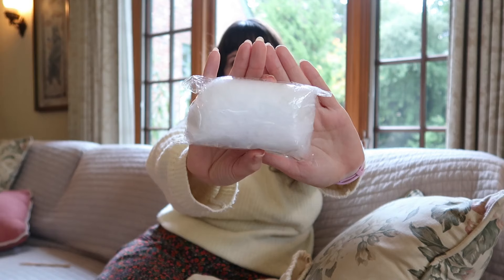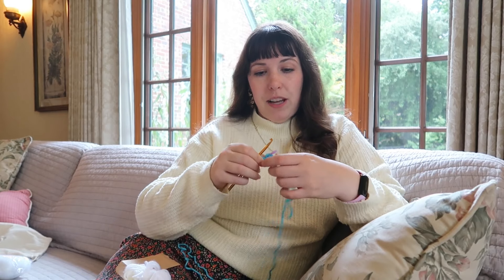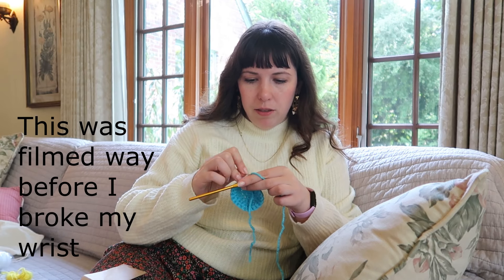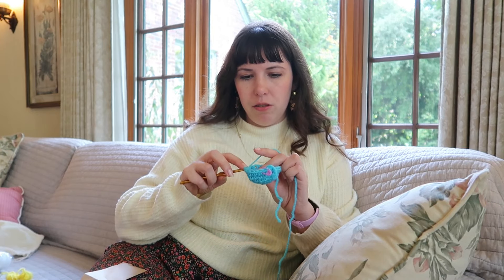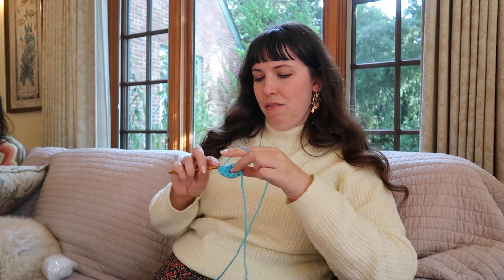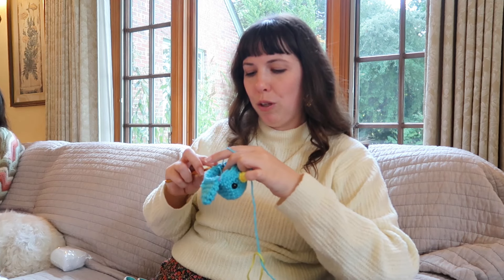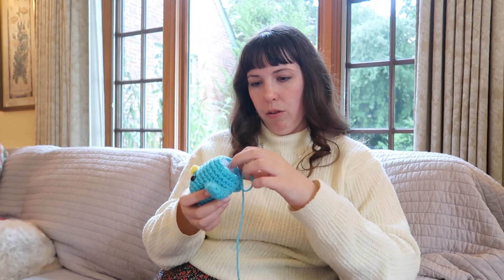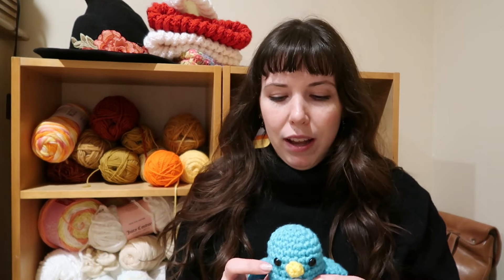Trying a Woobles Crochet Kit. No Instructions!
I got this Cute Woobles kit from a friend awhile ago and I lost the instructions! So we Are free handed this one! Lets see how it goes!